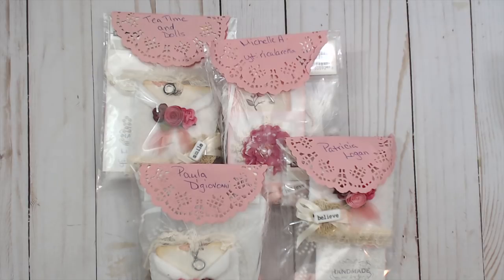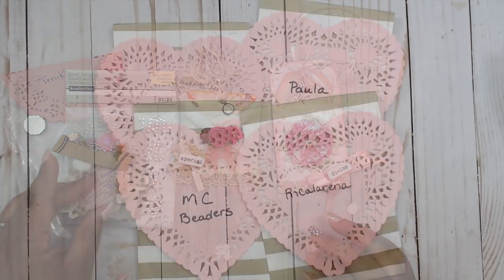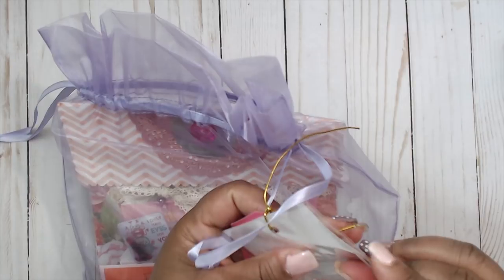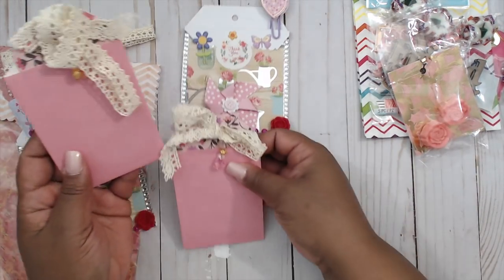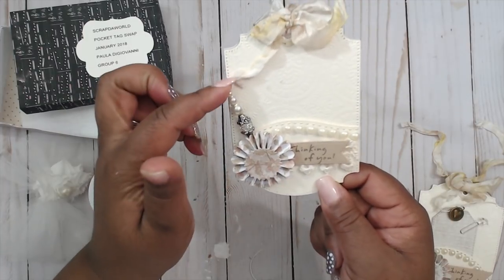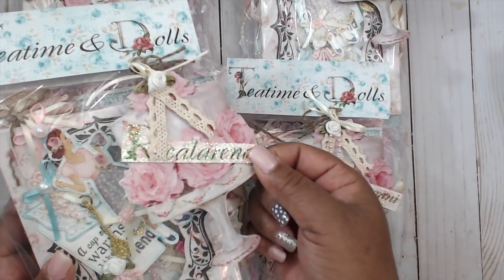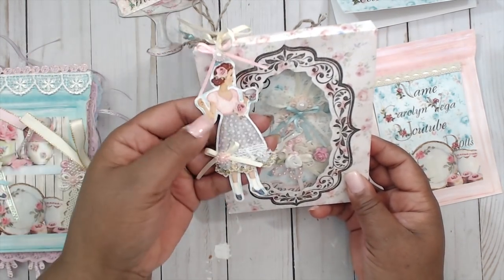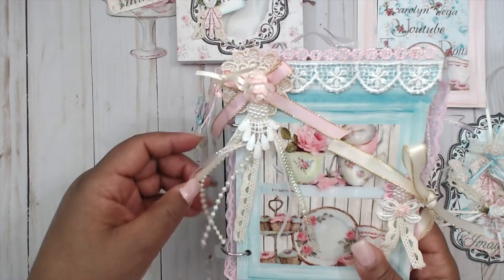{SWAP REVEAL} POCKET TAG SWAP - GROUP #6❤️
OPEN ME

Hey all!

Well, it's time for the swap reveals!! I love this part! Be sure to check out all these talented ladies!! Thank you to everyone who took the time to created a swap foe me! I really appreciate it :)

If you are new here - welcome! Thanks for subbing :) Check out some of the links below to get to know me better :)

hugs,
Tmika

GROUP 6

RICALARENA
PATRICIA LOGAN
MC BEADERS
PAULA DIGIOVONNI
TEA TIME AND DOLLS

OTHER STUFF YOU MAY LIKE

Where I get the Art Glitter Gluje:

TINY Tip Glue Bottles: